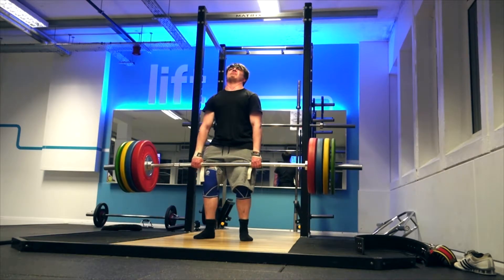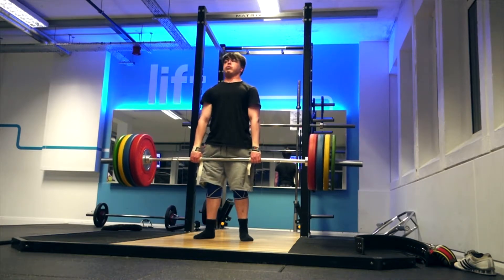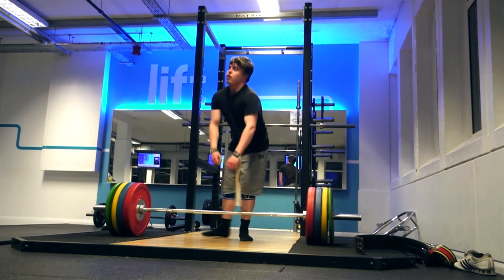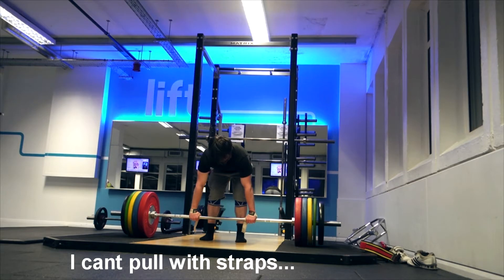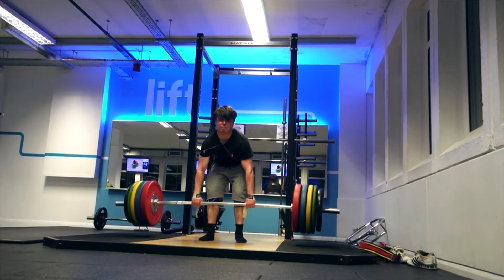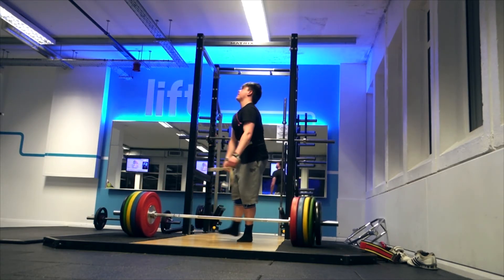160kg beltless high bar squat (PB), 160kgx4 SLDL, 200kg deadlift attempt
Forgot my chalk, had to use straps after not using them for MONTHS. I'm actually stronger over under grip which is strange. Probably due to feeling the full weight in my hands as soon as i pull rather than the straps taking the slack up.